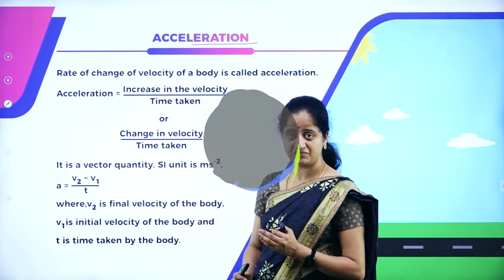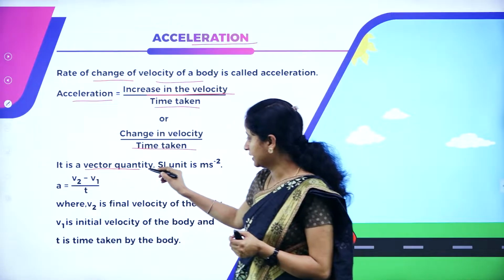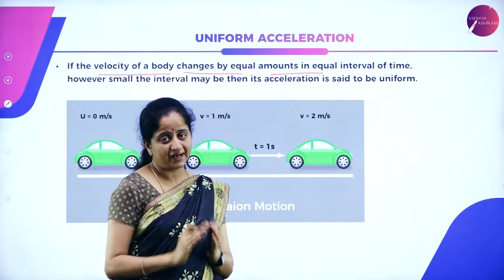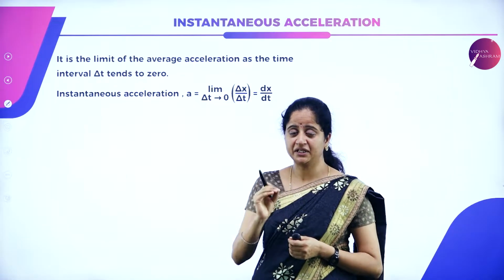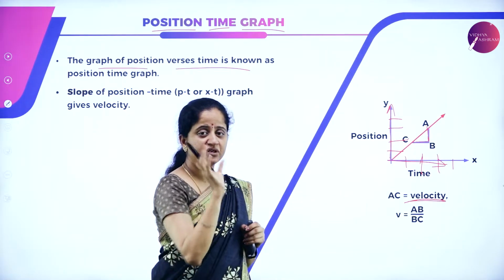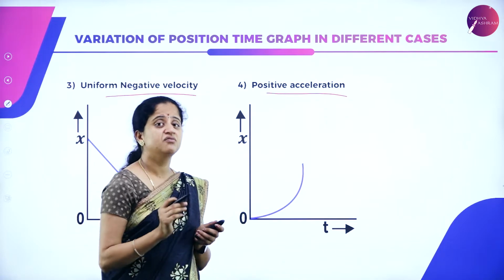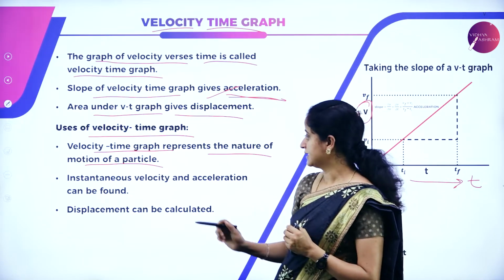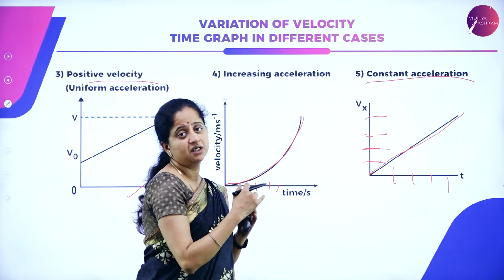DAY 15 | PHYSICS | I PUC | MOTION IN A STRAIGHT LINE | L2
Class : I PUC
Stream : SCIENCE
Subject : PHYSICS
Chapter Name : MOTION IN A STRAIGHT LINE
Lecture : 2